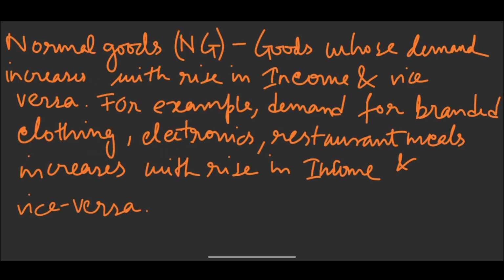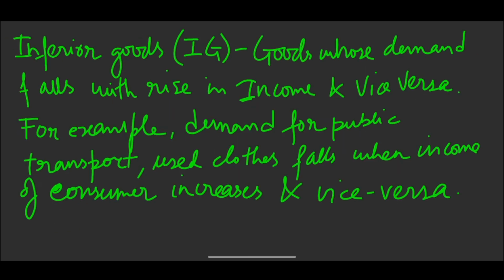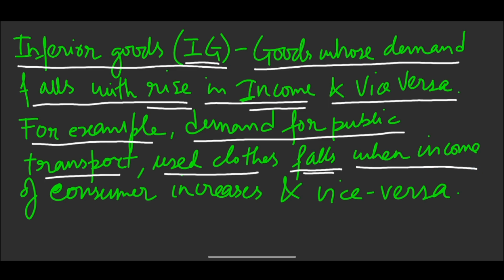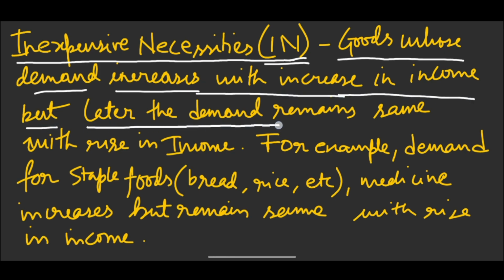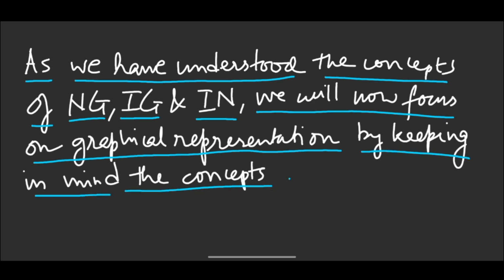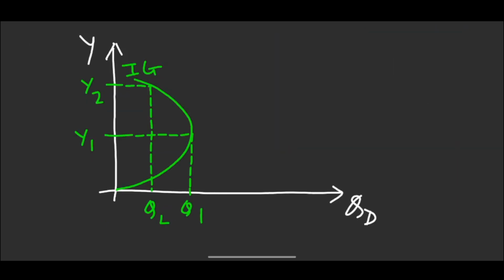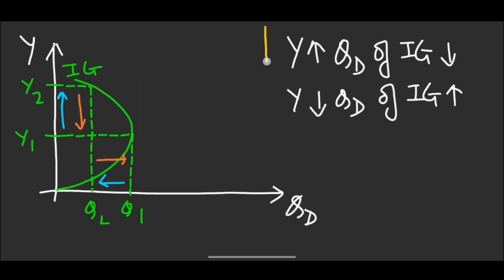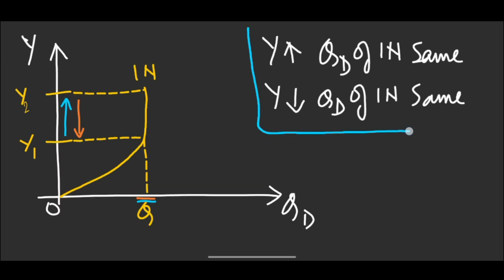Normal, Inferior & Necessity goods | Graph Explained !! | Maths•Stats•Econ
Normal goods, Inferior goods, Inexpensive necessities, necessity goods, Determinants of demand, Demand Analysis, Economics.

📊 Want to understand how Normal Goods, Inferior Goods, and Inexpensive Necessities are derived graphically? This video explains each concept step by step using simple graphs and clear logic.

In this video, you'll learn:
✅ Graphical derivation of Normal Goods
✅ Graphical derivation of Inferior Goods
✅ Graphical derivation of Inexpensive Necessities
✅ How income changes affect demand

Instead of memorizing graphs, understand the economic reasoning behind them. This approach will help you answer conceptual and graphical questions with confidence in your exams.

🎯 Perfect for students of Economics, Microeconomics, Class 11 & 12, undergraduate courses, and competitive exam preparation.

Hello students, welcome to Maths•Stats•Econ. Here , we will learn, study and understand various concepts from Mathematics, Statistics and Economics in both theoretical and practical way.